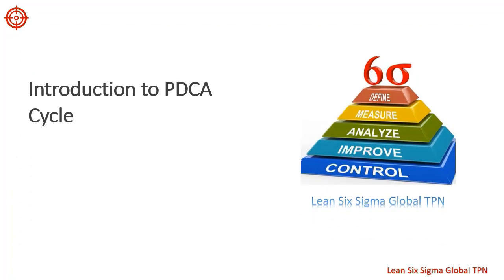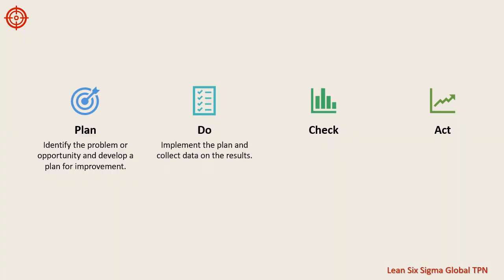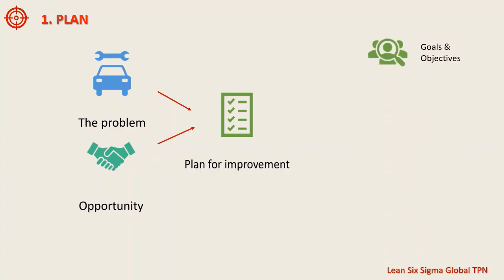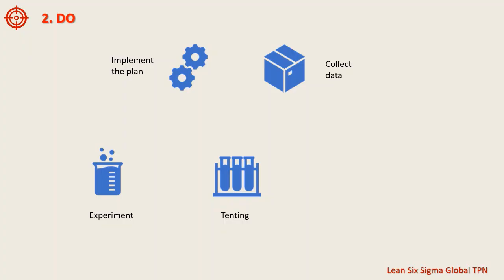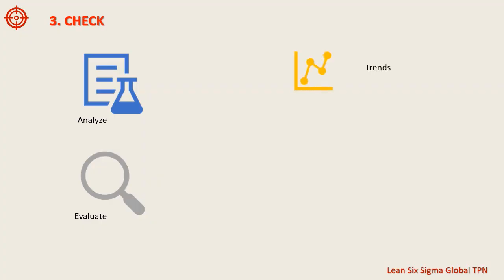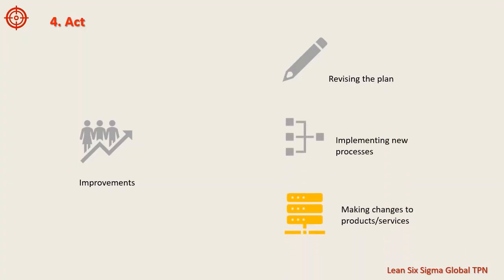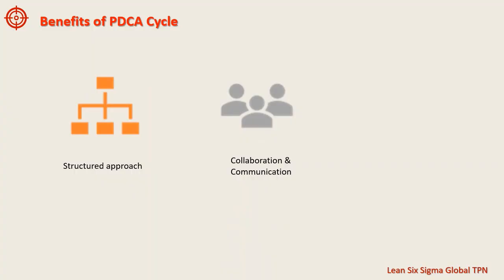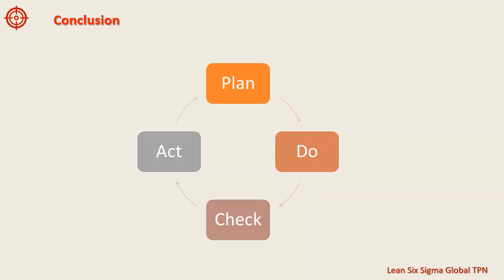What is a PDCA Cycle - How it works, and Why it's important - Lean Six Sigma Training (Part 1)